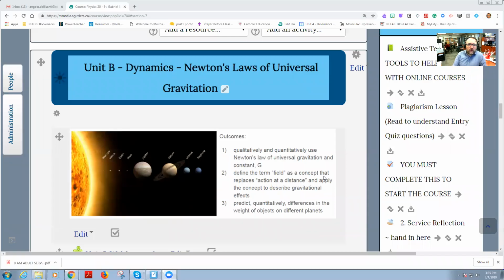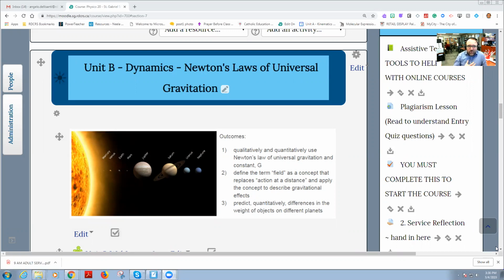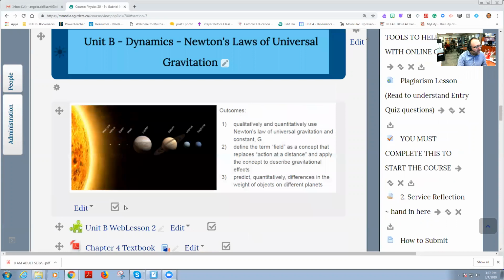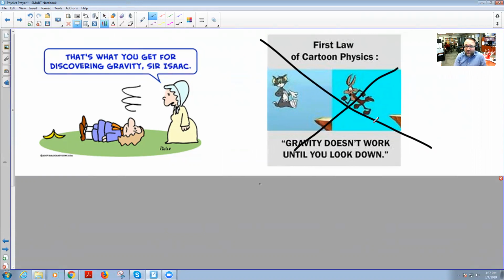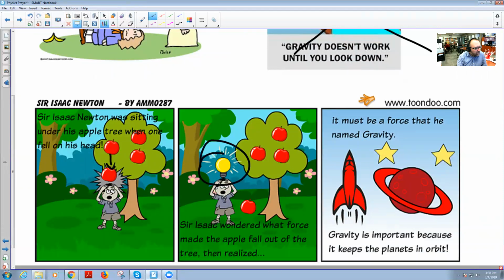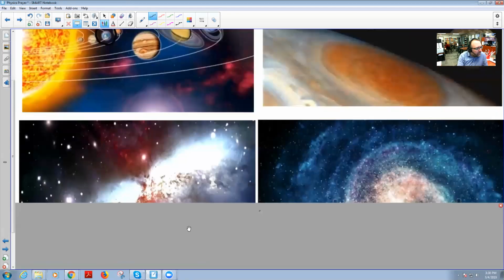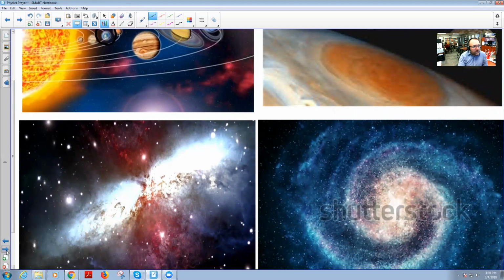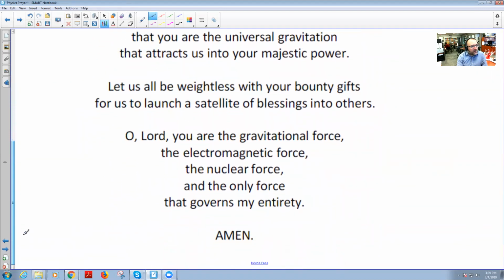Physics 20 Unit B Lesson 2 Prior Knowledge